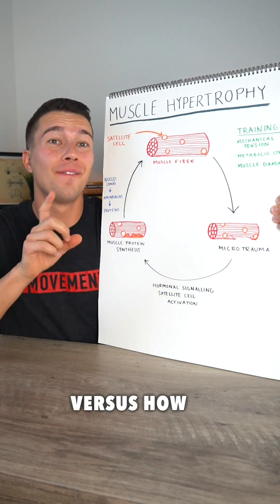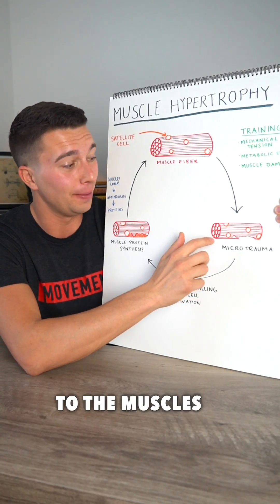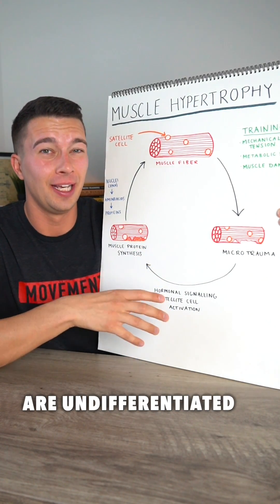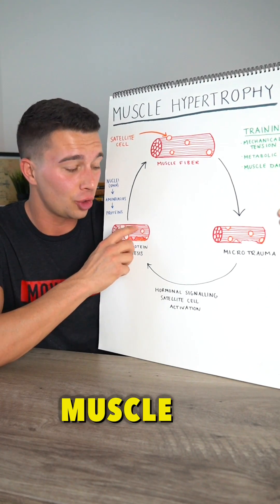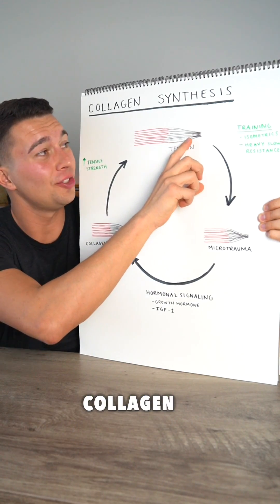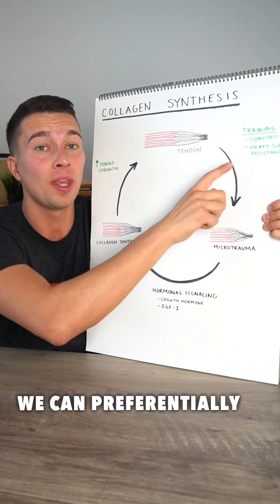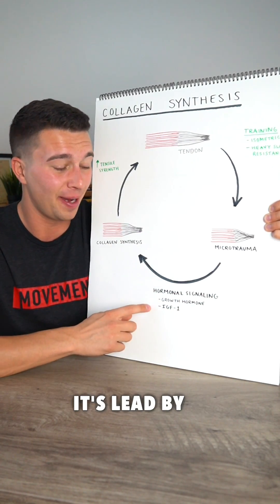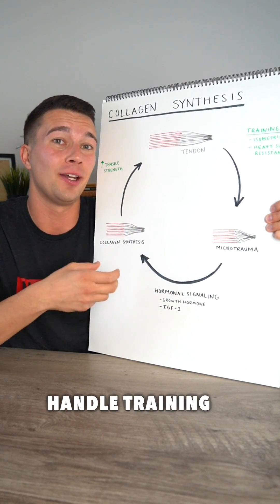How Muscles vs. Tendons Grow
How Muscle Vs. Tendons Grow

Muscle Protein Synthesis:

1️⃣ Training activates the Quiescent satellite cells

These satellite cells have the potential to turn into muscle fiber proteins, but they need a stimulus.

2️⃣ During and following a workout, a hormonal cascade spreads the word throughout the body (“It’s Time to build muscle”)

3️⃣ Satellite cells differentiate and fuse together and take on properties of the existing damaged fibers to repair them and make them bigger (hypertrophy)

4️⃣ You notice the gains 💪🏼

Tendons and ligaments grow via Collagen Synthesis:

1️⃣ Training causes micro trauma to the collagen matrix

2️⃣ The hormonal cascade lead by growth hormone and IGF-1 stimulate collagen synthesis

3️⃣ Collagen is added to the tendon to increase tensile strength, stiffness, and overall make the tendon stronger.

Shifting our training toward more isometrics and heavy slow controlled resistance exercises will bias a bit more toward collagen synthesis vs. your typical hypertrophy programming for muscle protein synthesis.